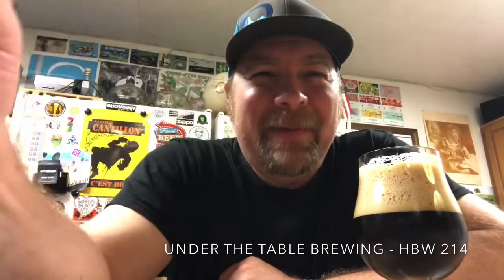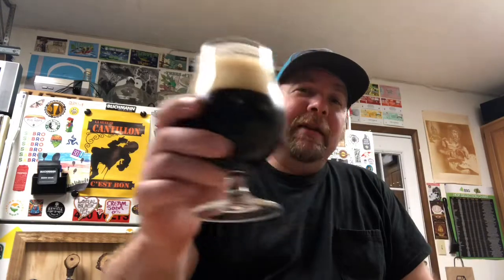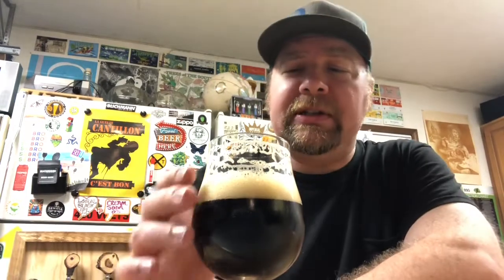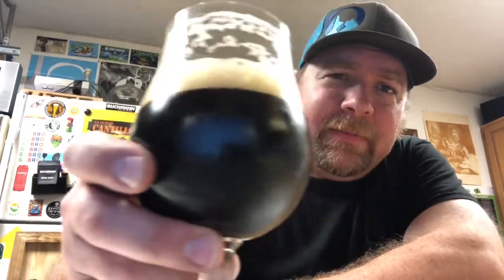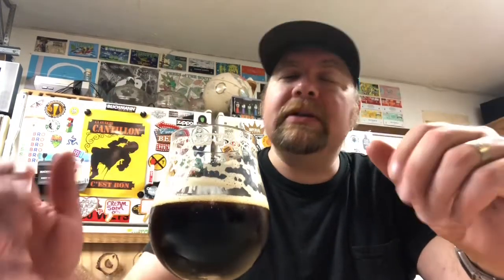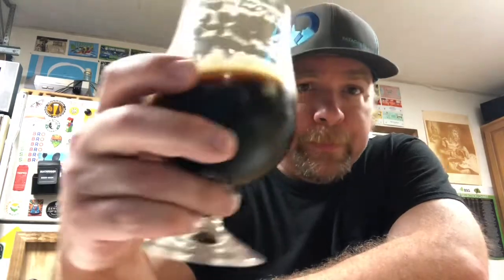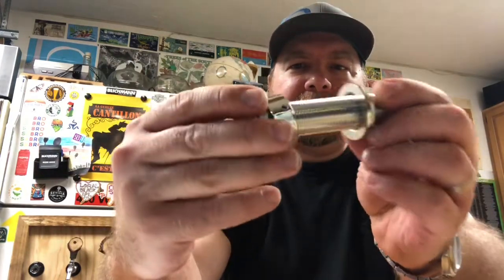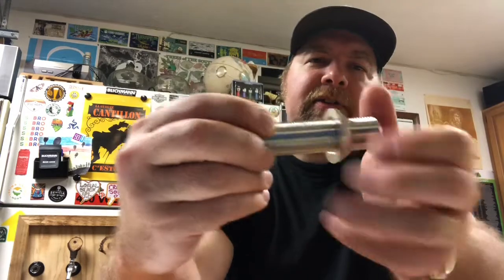Home Brew Wednesday 214 - captain chatterbox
Just yapping about stuff